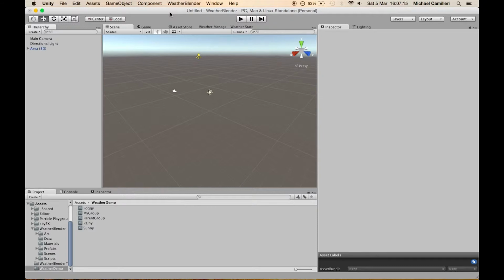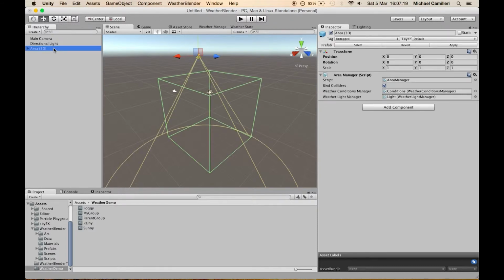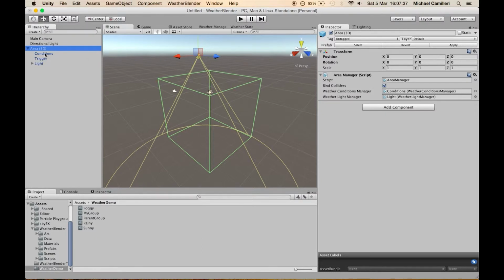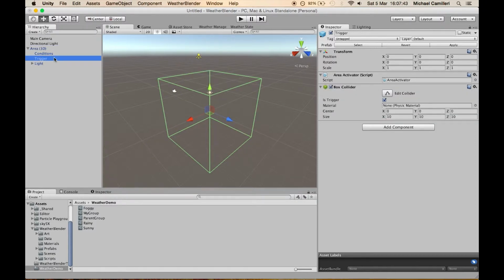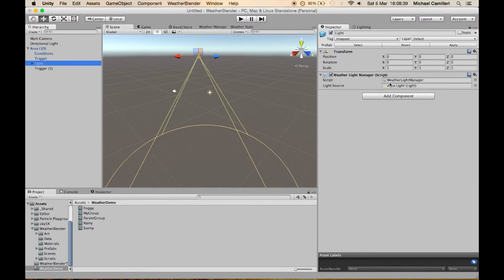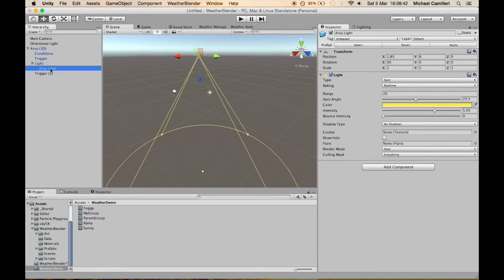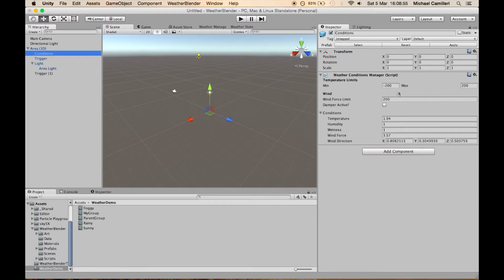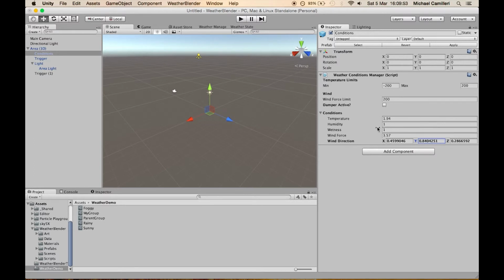[WeatherBlender] WeatherAreas: Setup Phase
Basic overview of the Weather Areas Prefab.

In this video, we go through:
* Instantiating a New Area Prefab
* Provide an overview of the Inspector Fields (local Limits)
* Inspector - Area Manager
* Inspector - Triggers
* Inspector - Light Manager
* Inspector - Conditions (Climate Data)
* Edit and Tweak Variable Limits of the Conditions Manager for an Area

'WeatherAreas' provide you opportunity to make the weather dynamic, save on performance when players are far away, as well as providing an interface exposing the Area's climate data and Lighting.

Actions such as area de/activation, climate conditions, lighting and local limits giving you ultimate control over what happens in that area.

This video shows you the basics so that we can leverage this in a fully fleshed out system.